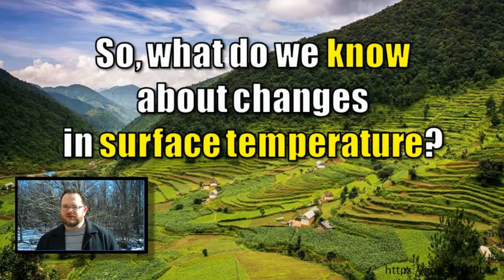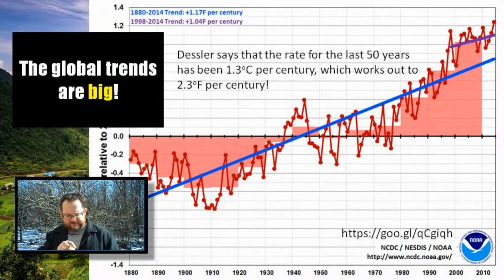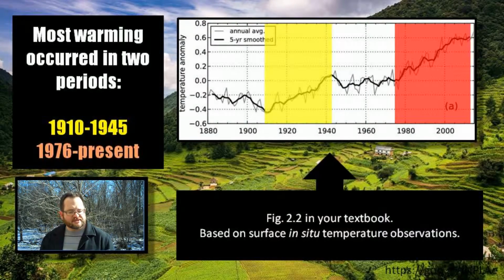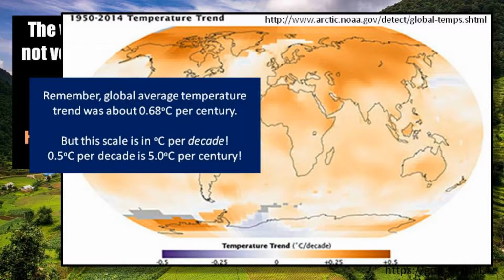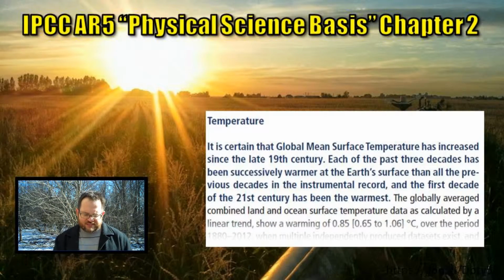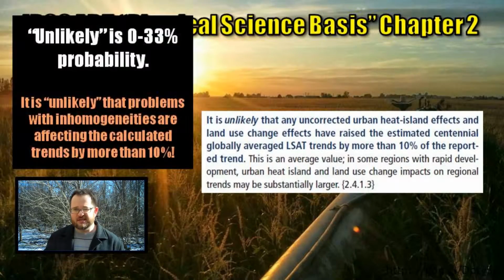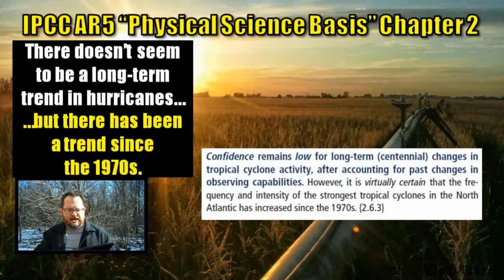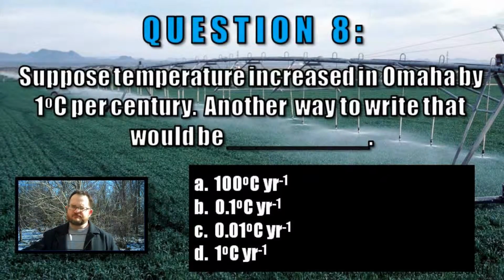ATS EVS 105 Surface Temperature Obs part 4